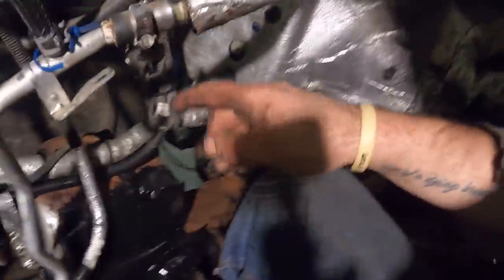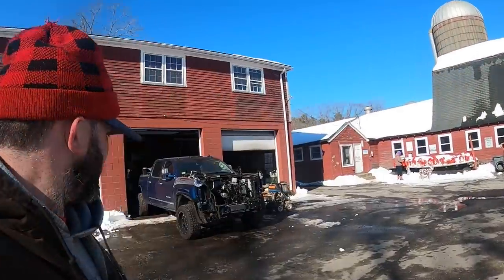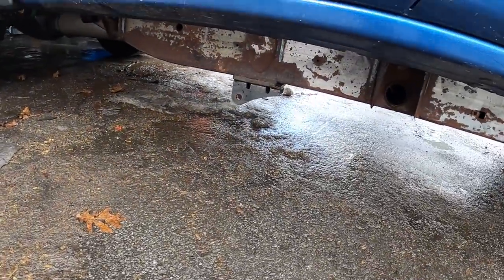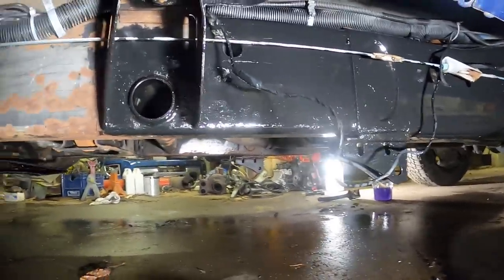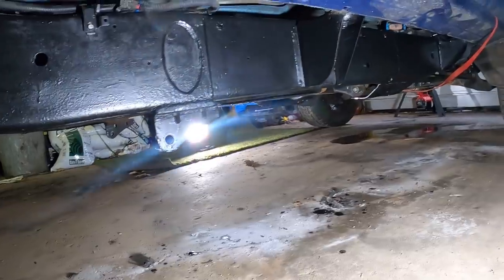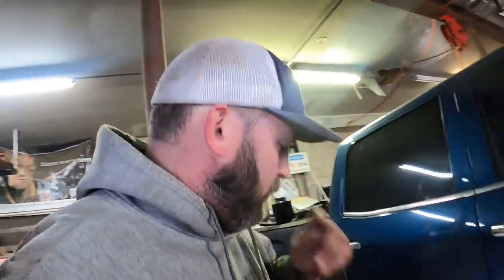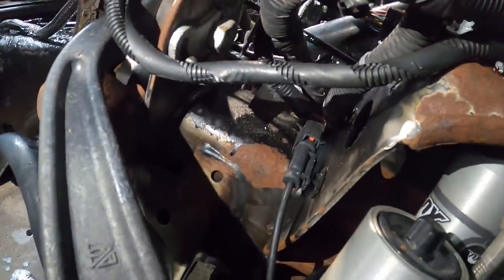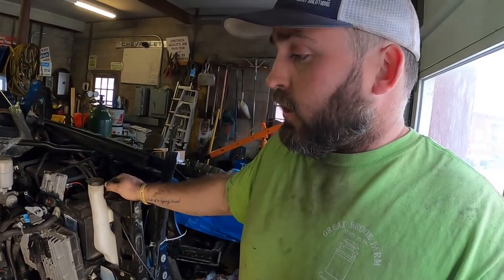I Am Painting It- Why GM Should Stop Putting Wax On Vehicle Frames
Join along as I work on my 2016 GMC Denali pick up which needs the frame painted after 86k miles. Wax does not hold up and protect the frame from the elements and leaves a ugly look which leads to future problems.